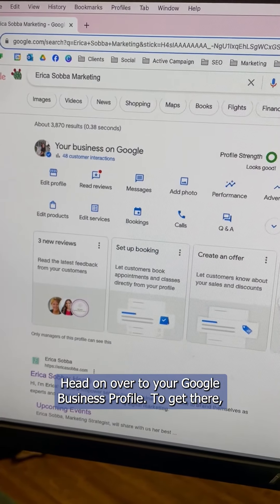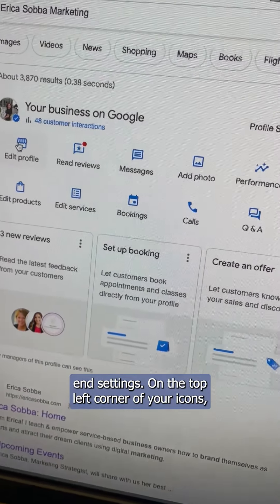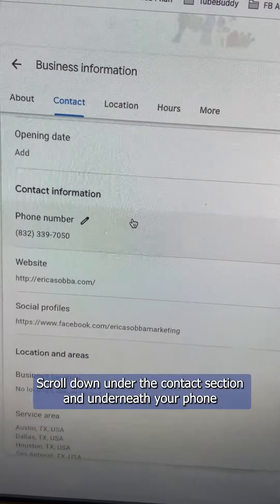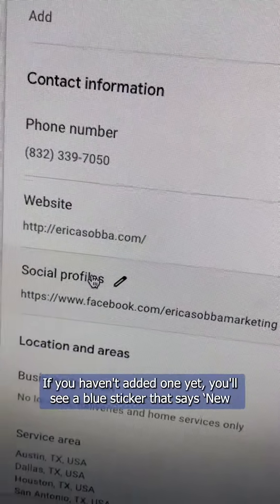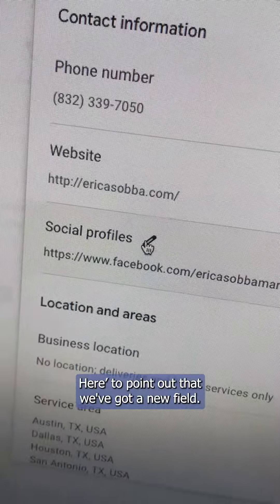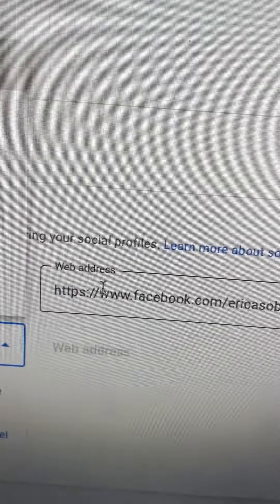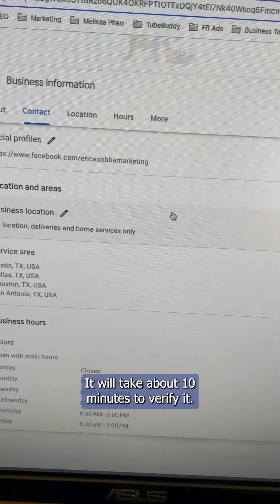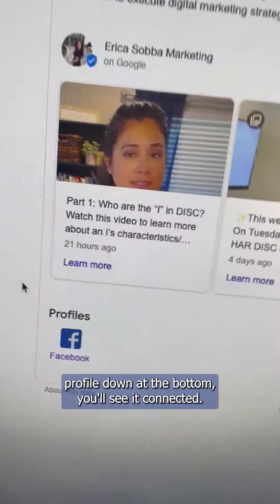📣NEW Google Business Profile UPDATE📣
📣NEW Google Business Profile UPDATE📣 You can now add your social media platforms to your GBP!!

Watch this video to learn how you can achieve this🔑🔥